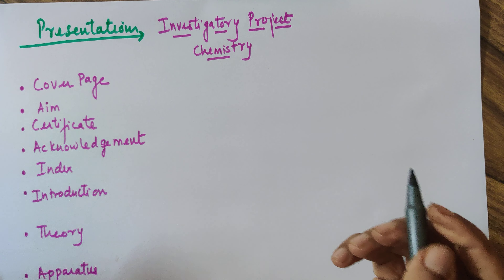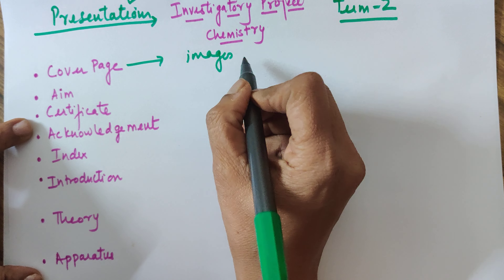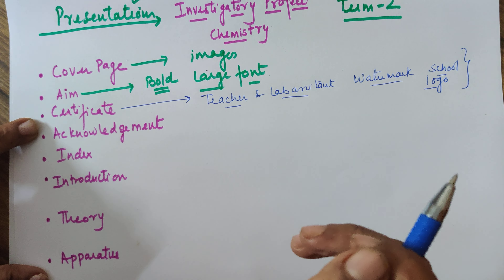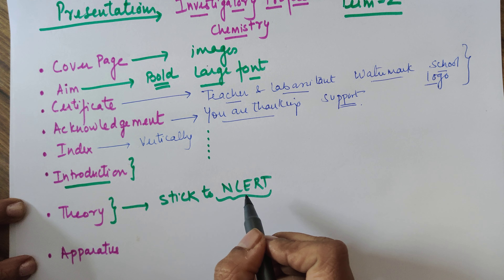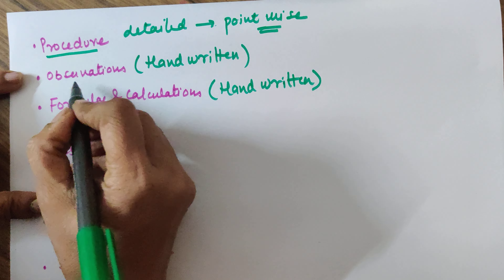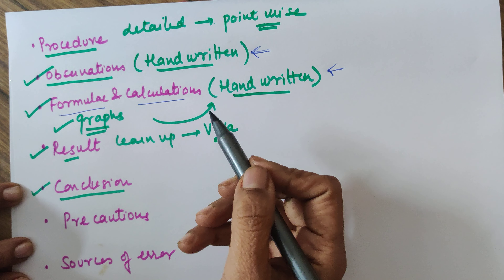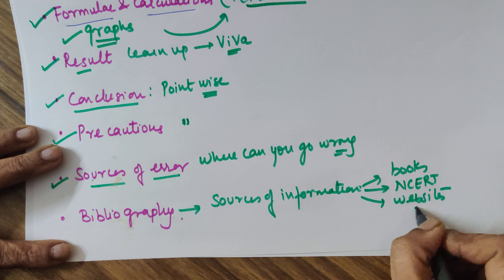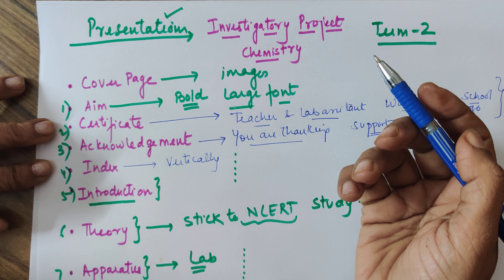Investigatory Project report file presentation (Chemistry/Physics/Biology )CBSE 2025 class 12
HOW to write a Chemistry board project report 2022 Must watch Use the same format for Biology and Physics projects also.